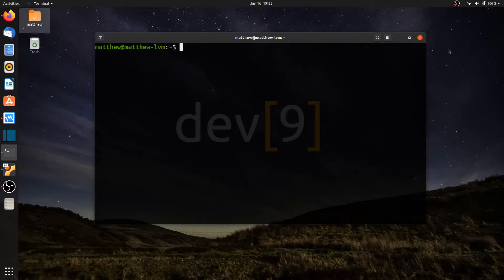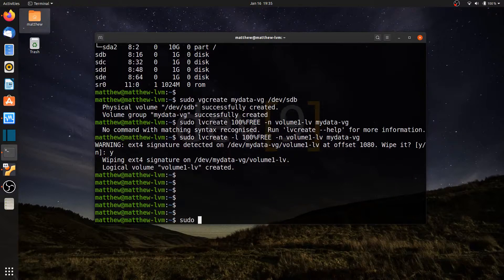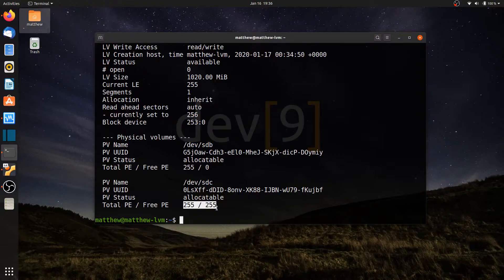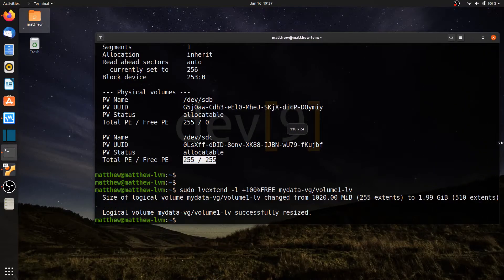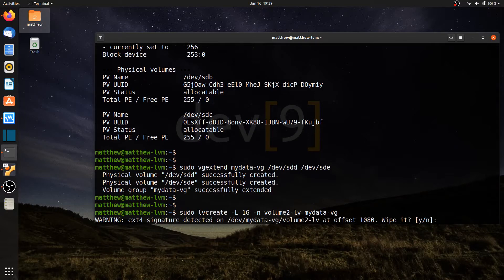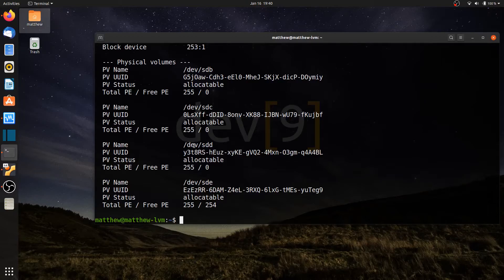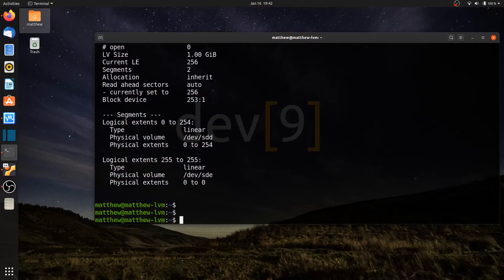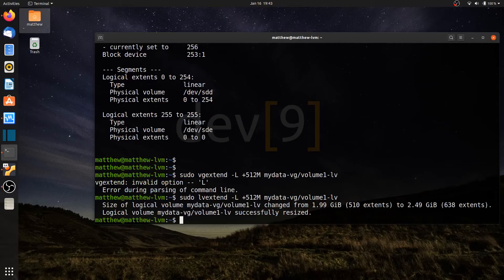Increasing the size of logical volumes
This video is part of a course titled Linux LVM Fundamentals using Ubuntu 18.04. Here is a link to the course

Video objectives:
    Create a Volume Group with a single Physical Volume
    Create a Logical Volume that uses all available physical extents
    Add an additional Physical Volumes to the Volume Group
    Extend the Logical Volume to include the additional storage space
    Add additional Physical Volumes to the Volume Group
    Create a second Logical Volume within the Volume Group
    Increase the storage capacity of the first Logical Volume

Commands used:
    vgcreate mydata-vg /dev/sdb
    lvcreate -l 100%FREE -n volume1-lv mydata-vg
    vgextend mydata-vg /dev/sdc
    lvextend -l +100%FREE mydata-vg/volume1-lv
    vgextend mydata-vg /dev/sdd /dev/sde
    lvcreate -L 1G -n volume2-lv mydata-vg
    lvextend -L +512M mydata-vg/volume1-lv